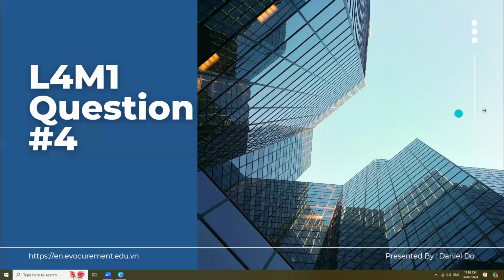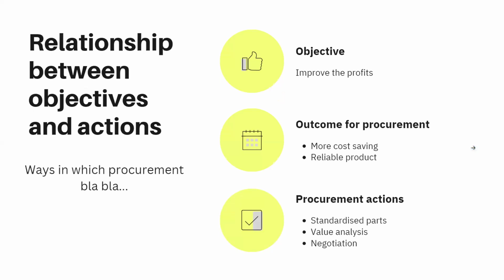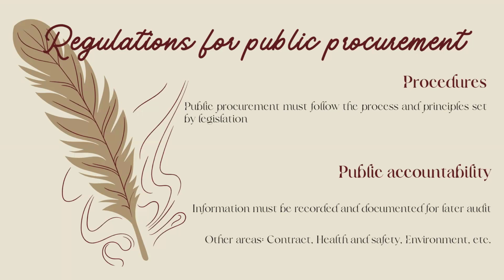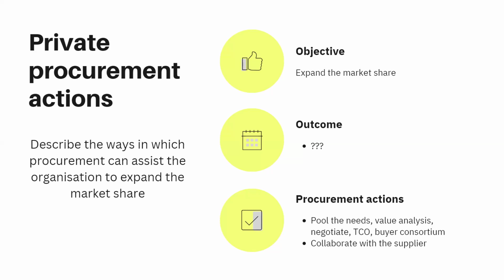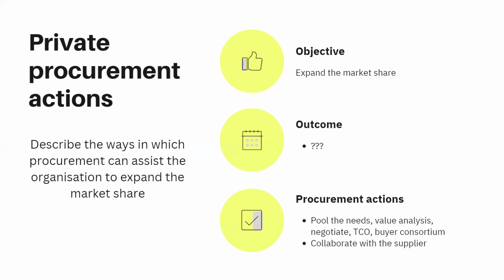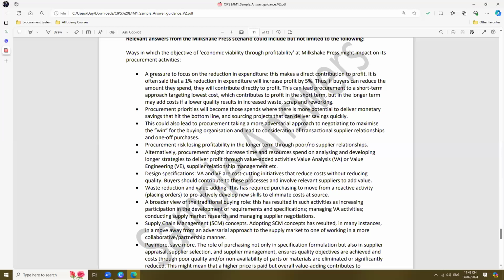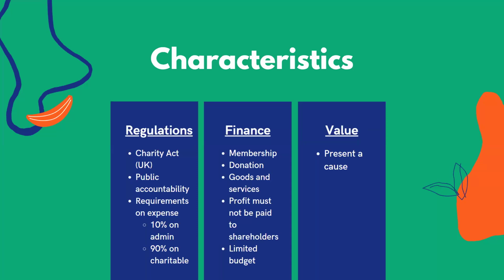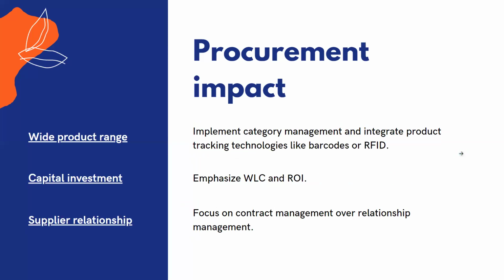HOW TO ANSWER L4M1 EXAM QUESTIONS IN CHAPTER 4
If you are looking for CIPS practice questions with answers and explanation, feel free to check the